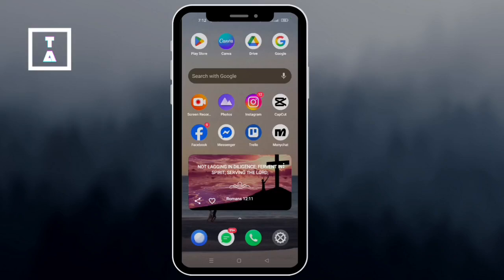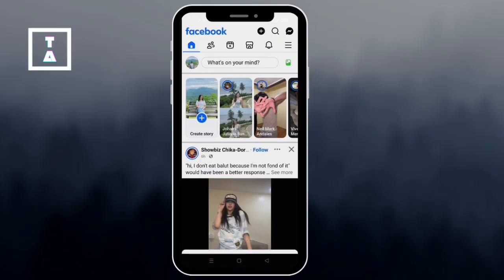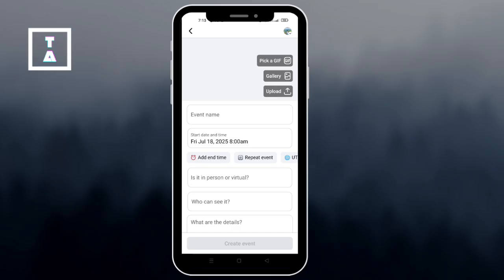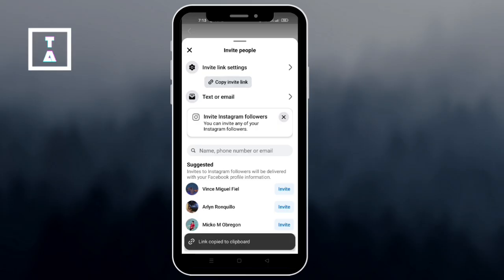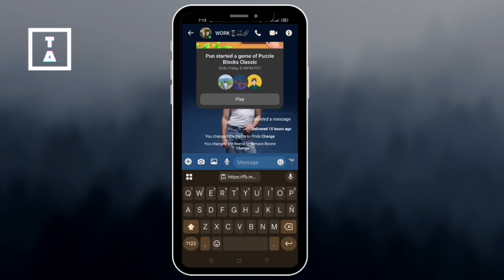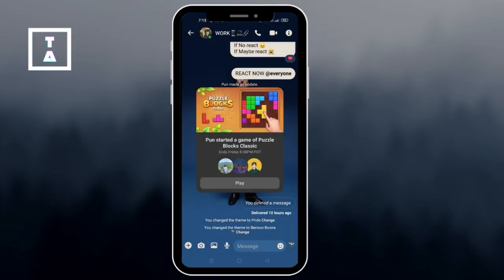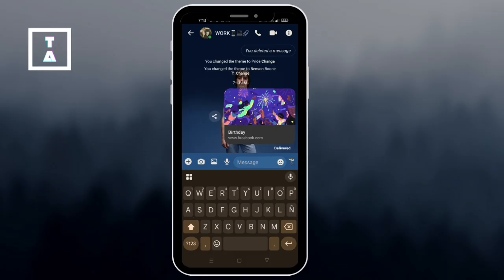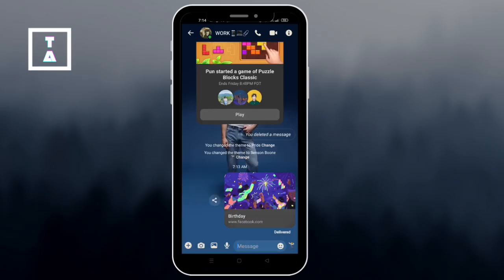How to Send Calendar Invites and RSVPs via Messenger in SECONDS!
Struggling to coordinate events or meetings with friends and family? This video shows you how to easily send calendar invites and manage RSVPs directly through Messenger! Learn how to create an event, invite your contacts (individuals or groups!), track who's attending, and streamline your event planning all within the app you already use every day.

Say goodbye to bouncing between different apps and complicated setups. Messenger's built-in event features make scheduling and getting responses a breeze. Whether it's a casual get-together, a group project meeting, or a special celebration, mastering these steps will save you time and effort.

*   How to create a new event directly in Messenger.
*   Steps to send calendar invites to specific contacts or group chats.
*   How to customize event details like date, time, and location.
*   Tips for managing and tracking RSVPs (Accepted, Declined, Maybe).
*   Using Messenger's event features for seamless communication.

Make your event planning simple and efficient. Watch now to become a Messenger event pro!